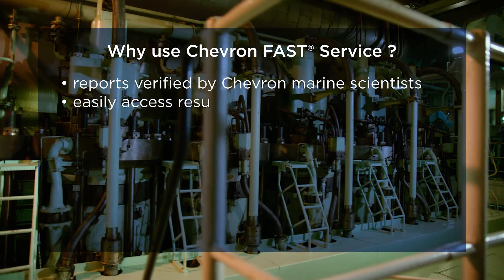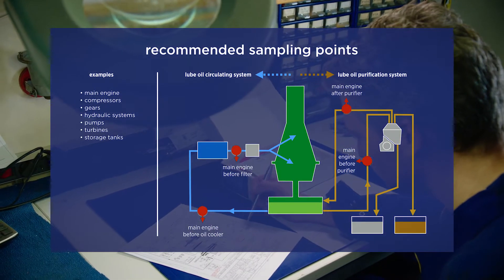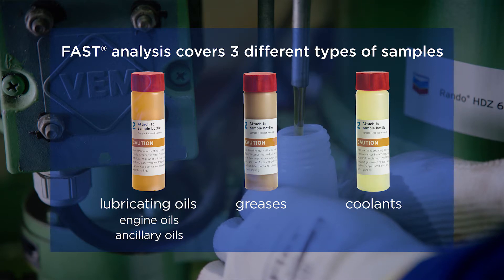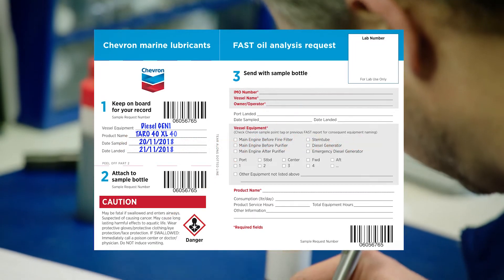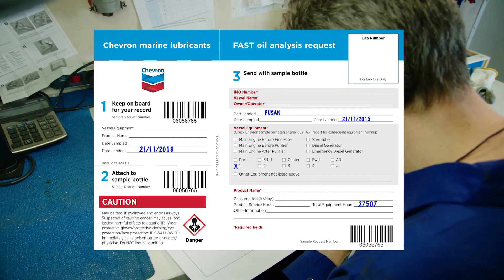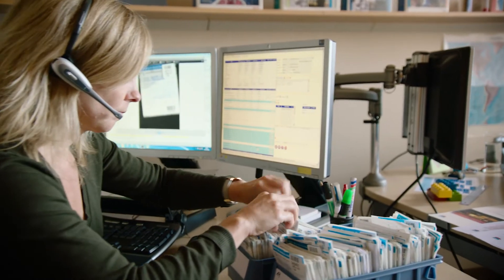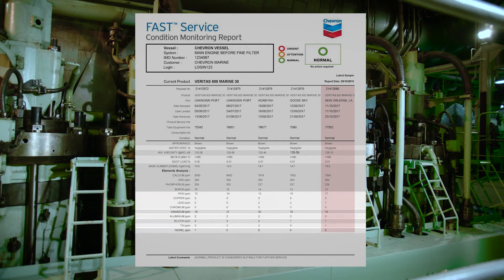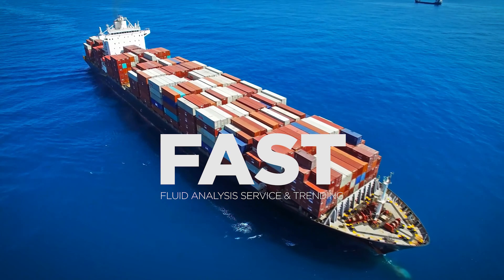FAST - Fluid Analysis Service & Trending Instructional Video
The FAST fluid monitoring service from Chevron Marine Lubricants optimizes performance and maximizes equipment life. Laboratory tests provide accurate results that you can rely on.
This instructional video is your guide to safe and reliable sampling procedures and the benefits of using FAST